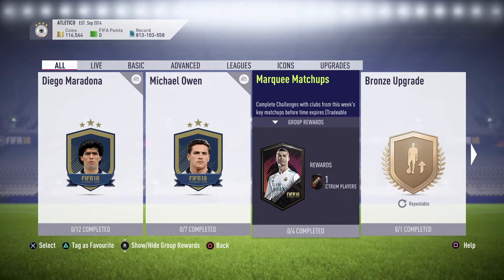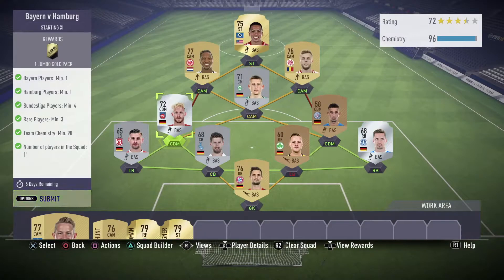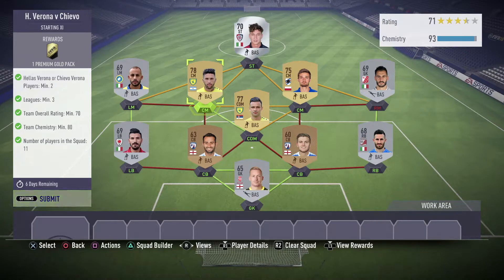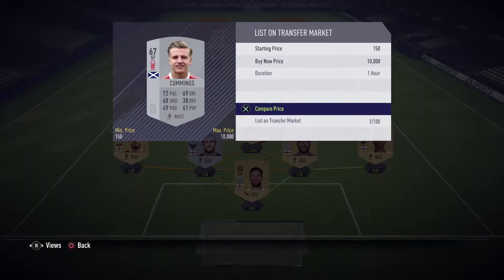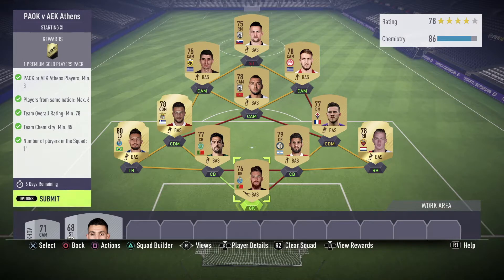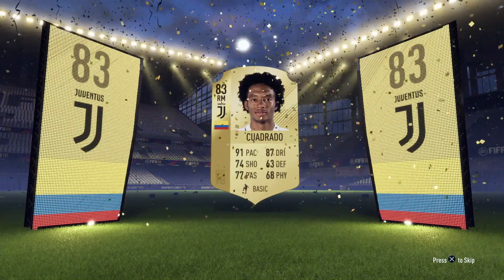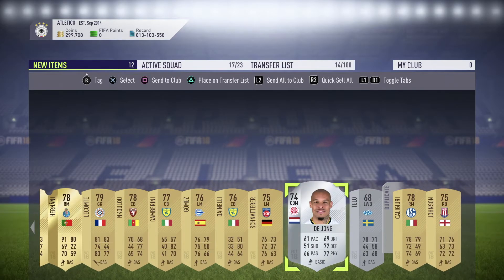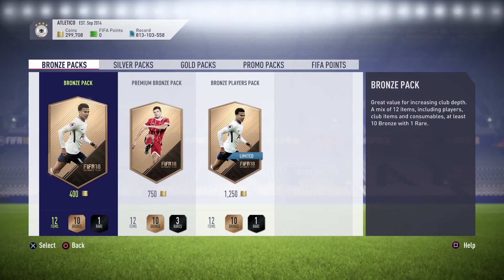*INFORM AND TWO BOARDS PLAYER PACKED IN THE SAME PACK* - MARQUEE MATCHUPS - FIFA 18 ULTIMATE TEAM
Latest marquee matchups squad builder challenge from the 6th of March. Cheap and easiest method with no loyalty required. Huge profit made.

FIFA 18 MARQUEE MATCHUPS CHEAP
FIFA ULTIMATE TEAM
PACK OPENING